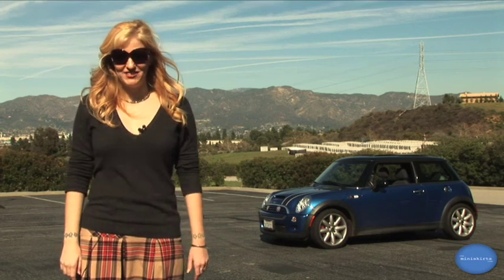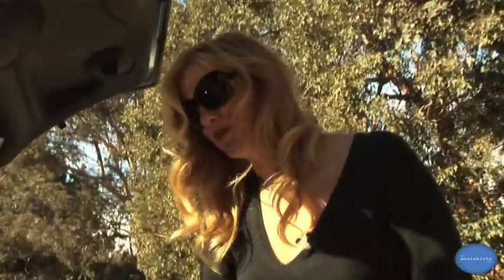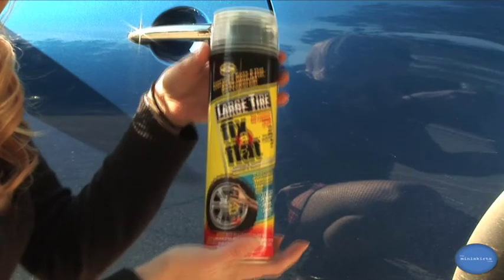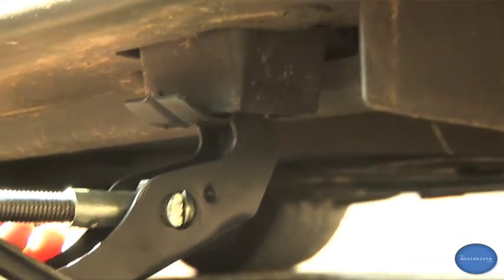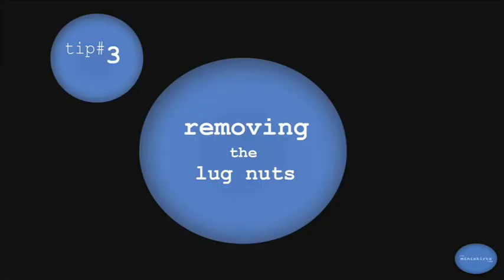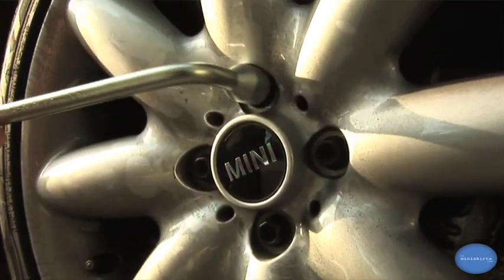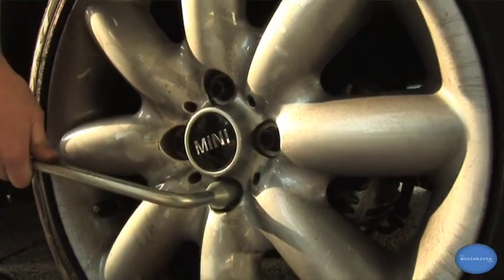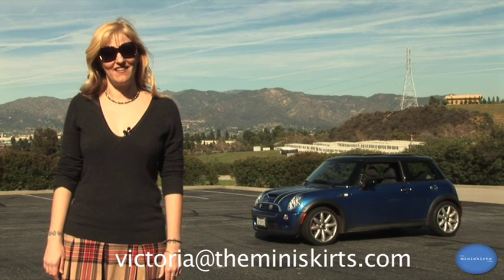M S youtube